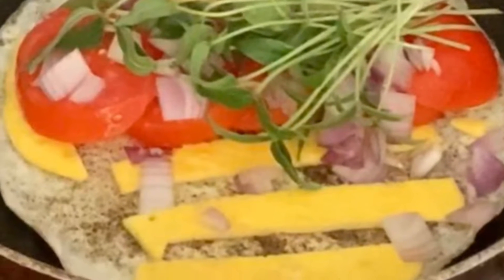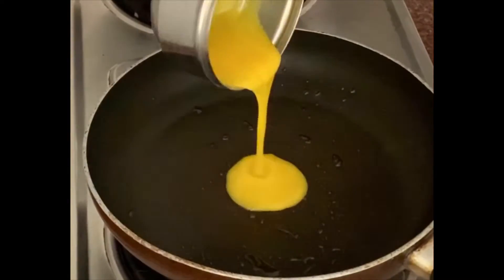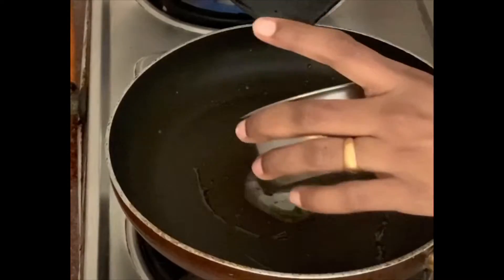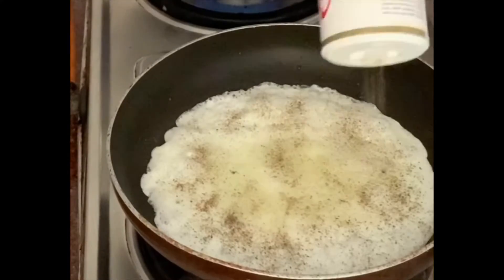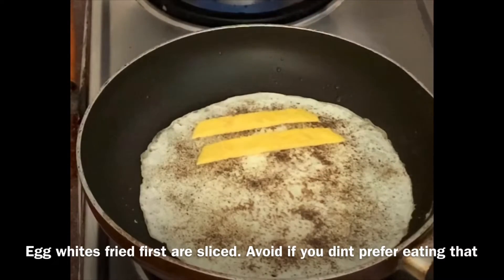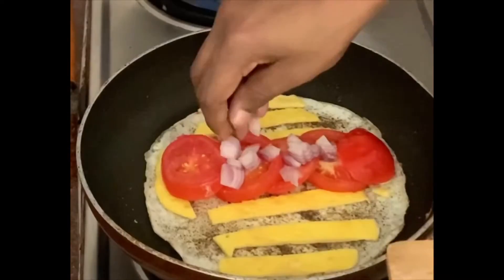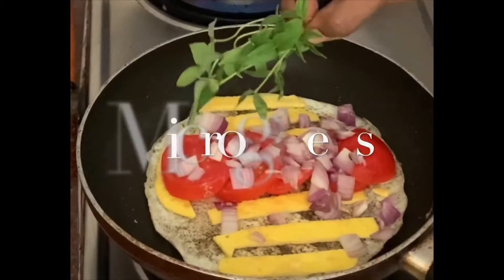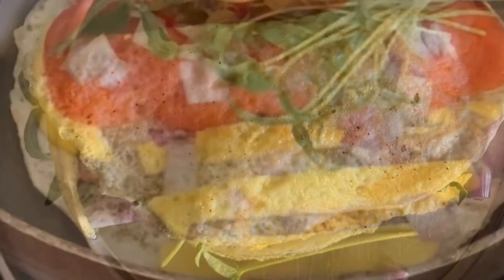EC Cooking with Micro greens 🥬 🌿🍀🌾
Share your micro green recipe